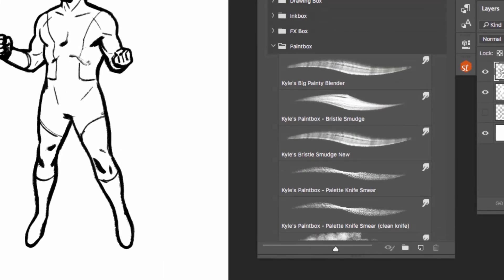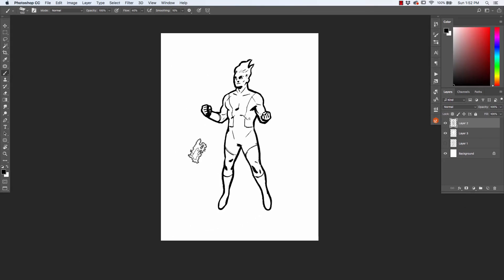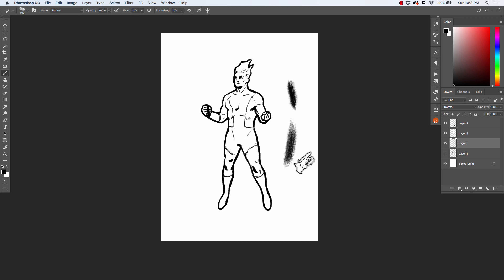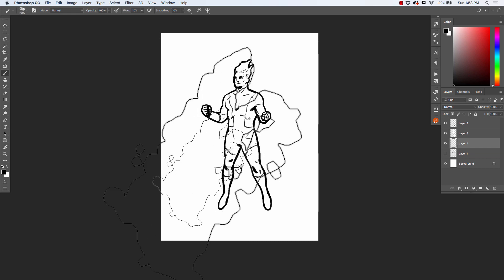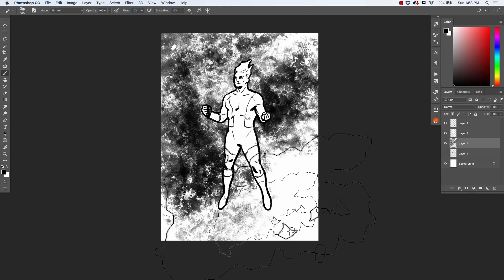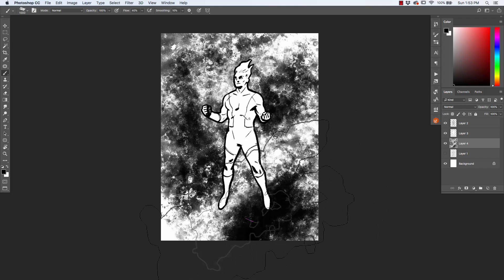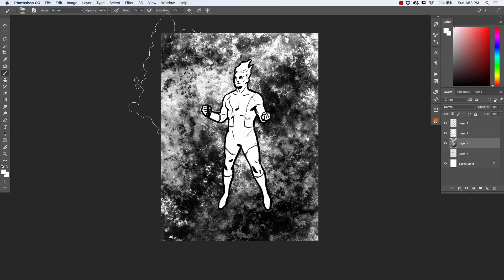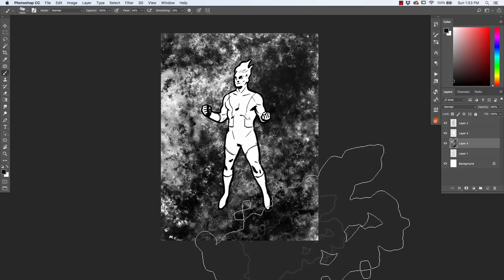How to Create Perfect Textural Backgrounds in Photoshop | Adobe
Learn Kyle T. Webster’s secret for quickly creating perfect textural backgrounds in Photoshop.